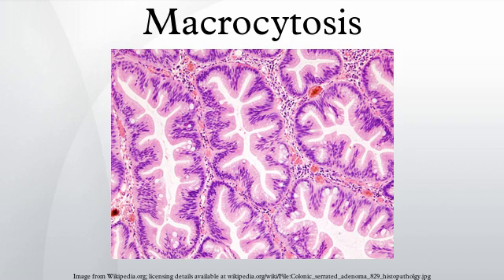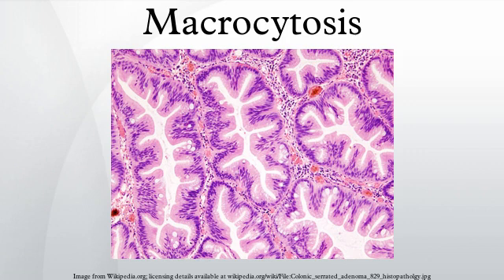Macrocytosis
Macrocytosis is the enlargement of red blood cells with near-constant hemoglobin concentration, and is defined by a mean corpuscular volume of greater than 100 femtolitres. The enlarged erythrocytes are called macrocytes or megalocytes.